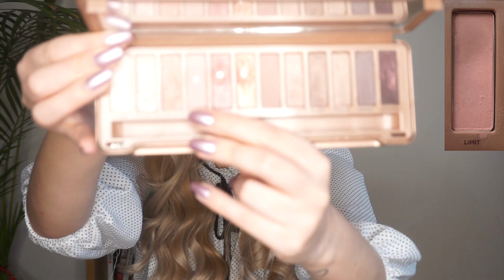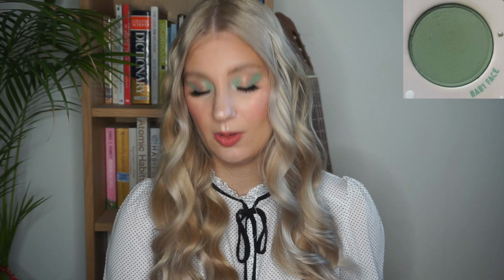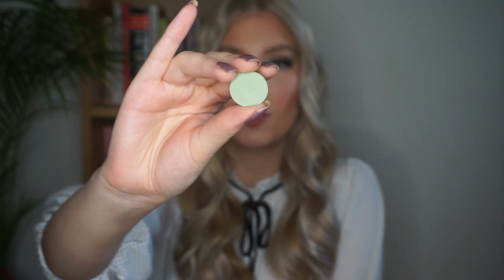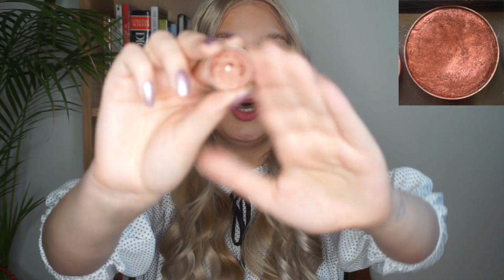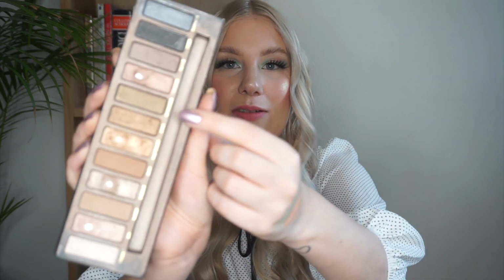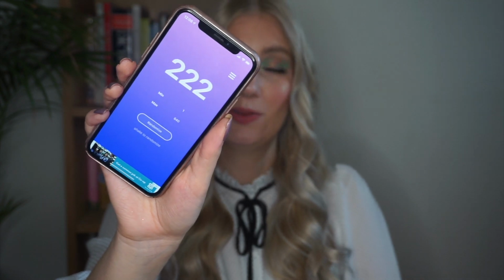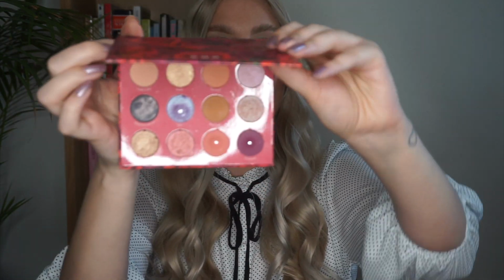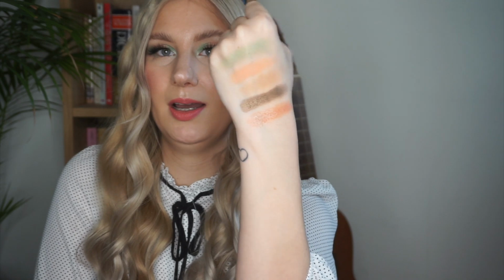Pan Those Eyeshadows - Update 4 | sofiealexandrahearts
Hi Lovelies! I am so excited to share an update for my 2021 Pan Those Eyeshadows project! This has been by far one of the favourite projects I've ever done and I'm so excited to be working on it this year as well. Enjoy! :) x